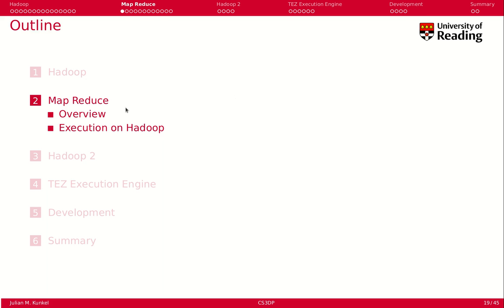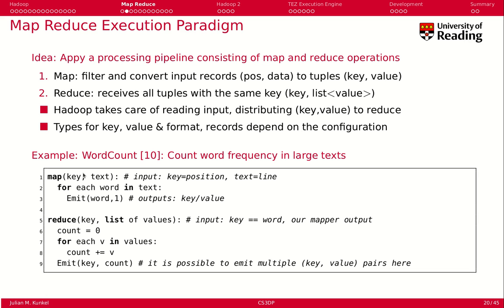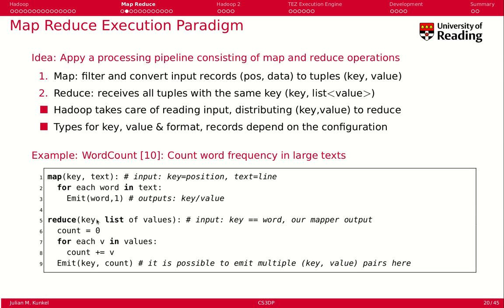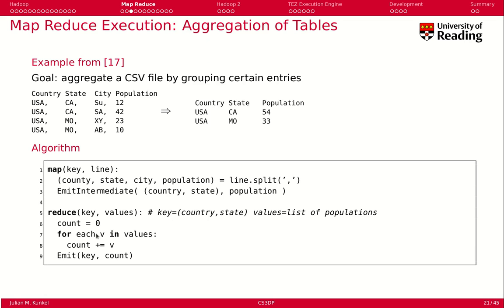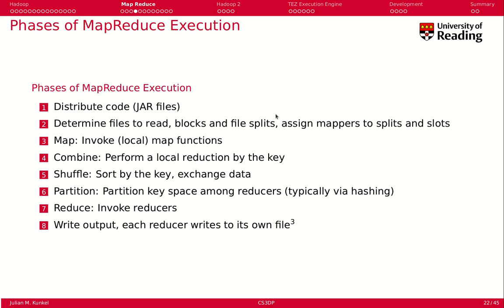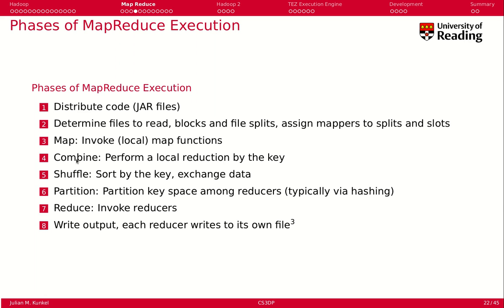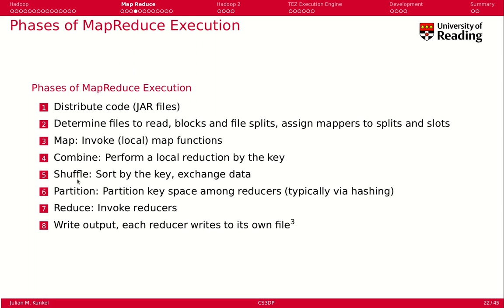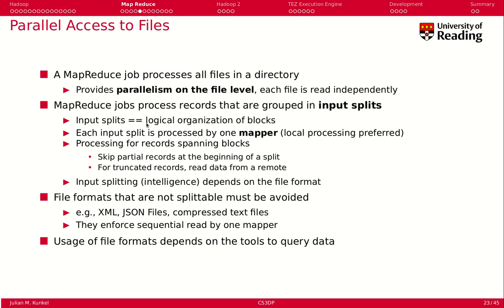Week 3-3: Map Reduce (1)